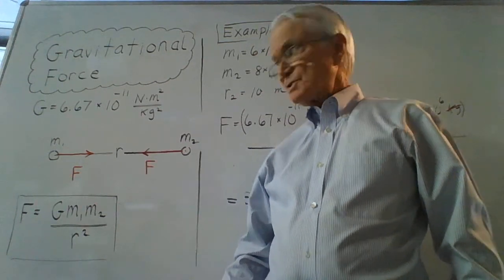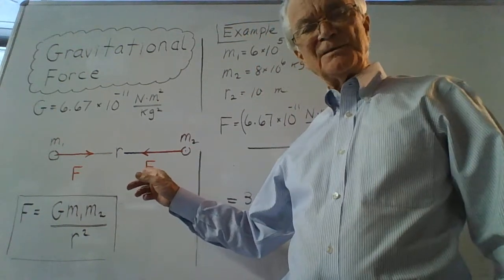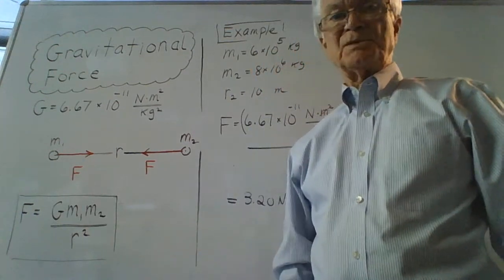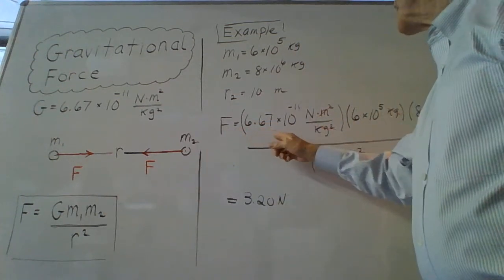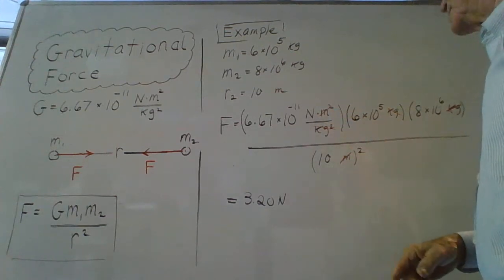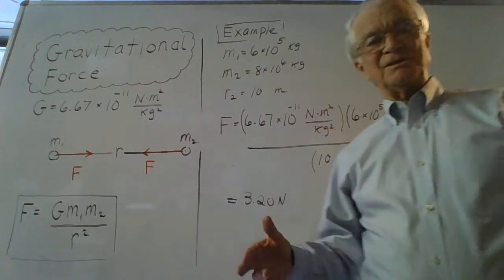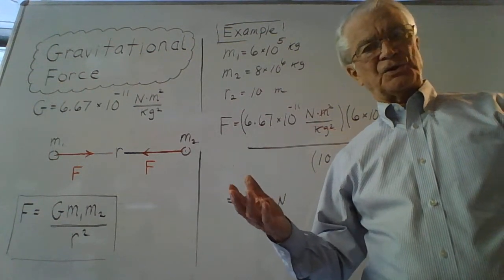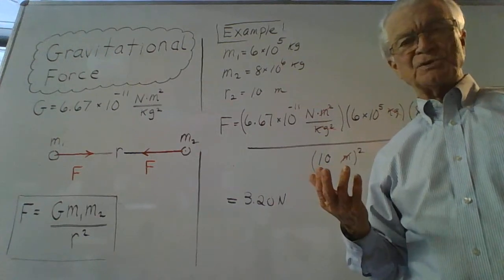The Gravitational Force